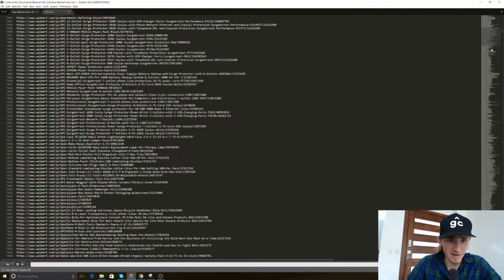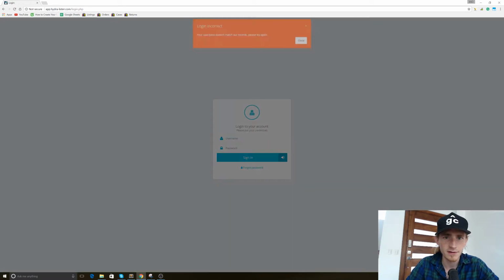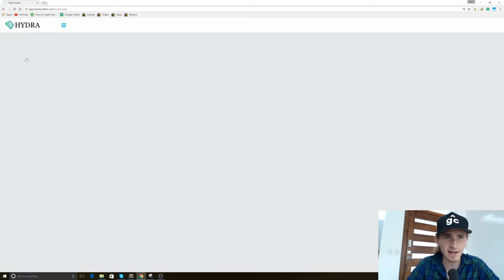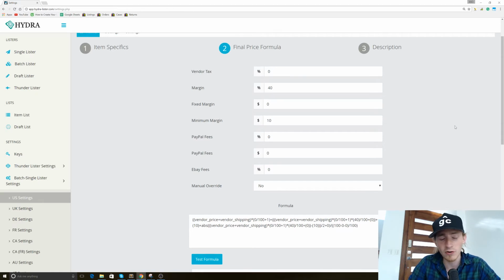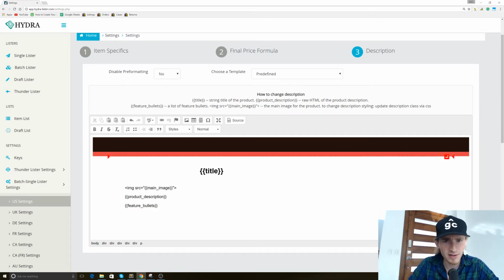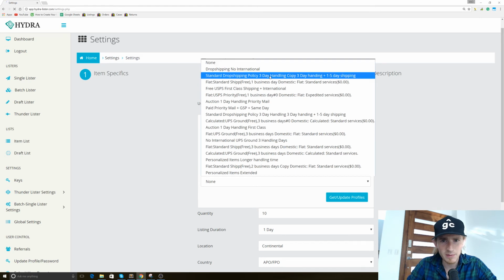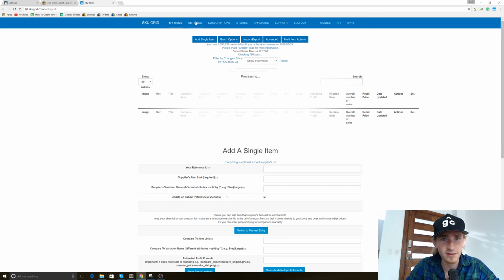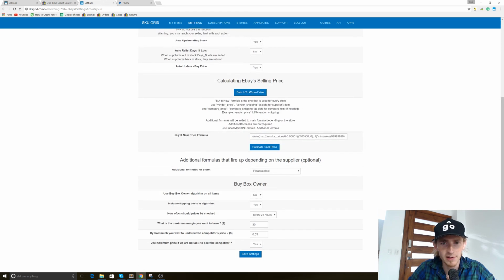Bulk Theory Episode 278 - Setting Up Pricing on Hydra Lister and SKUgrid